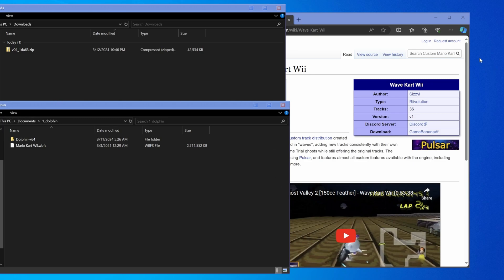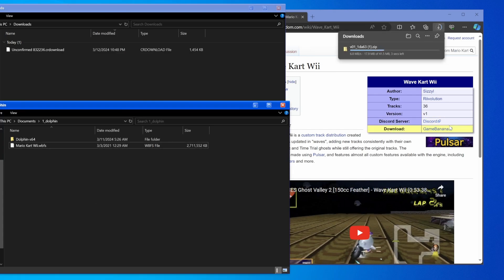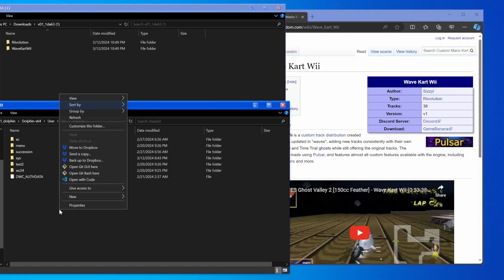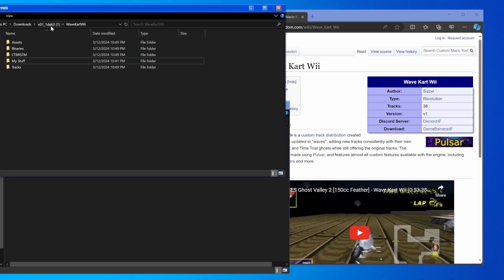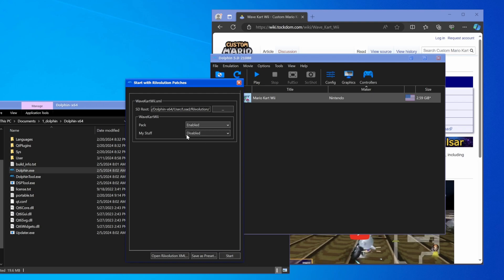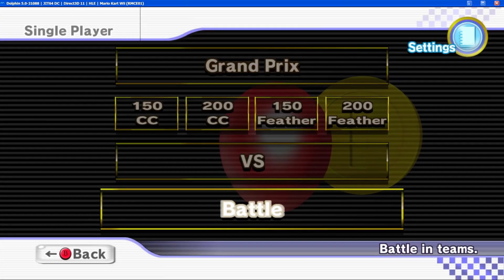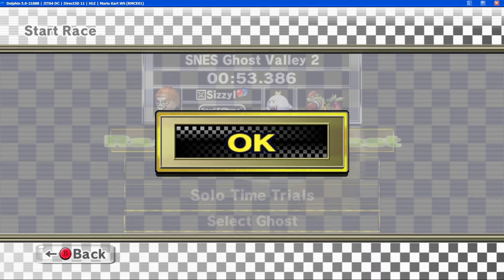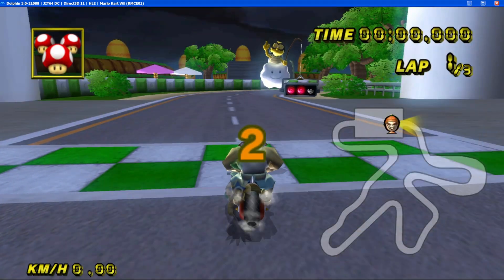how to install Wave Kart Wii on dolphin (OUTDATED)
This is how you install and play Wave Kart Wii on dolphin.
(to update, just place the new files in the same place and hit 'replace all' when prompted)